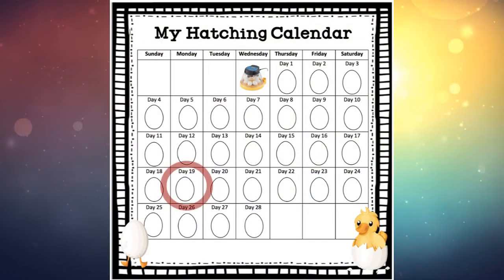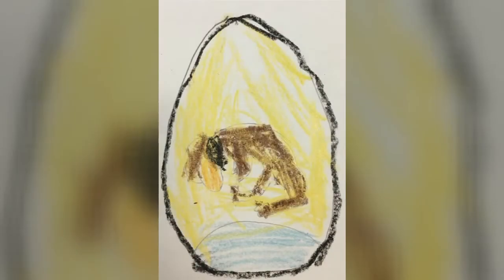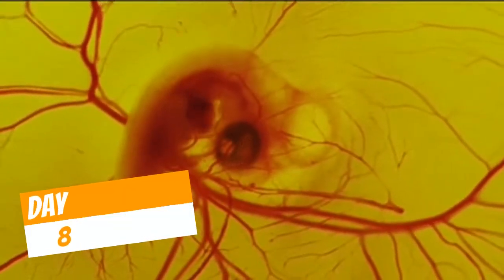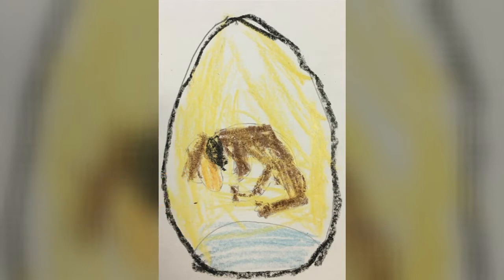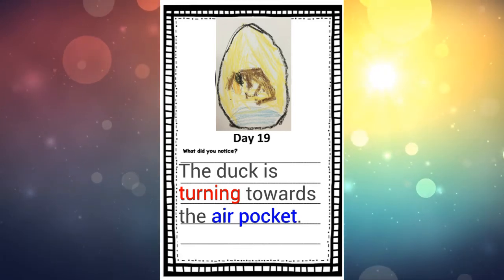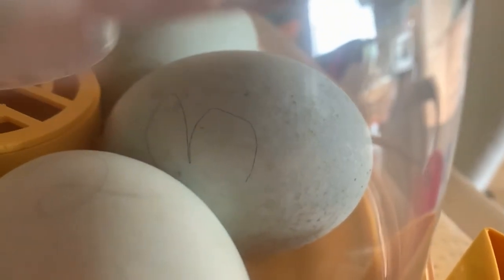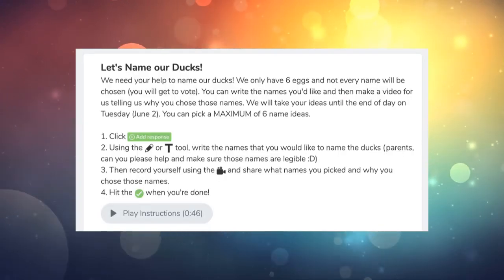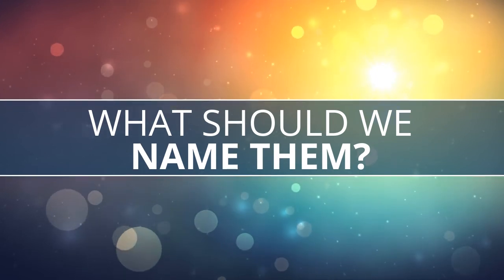Duck Development Day 19